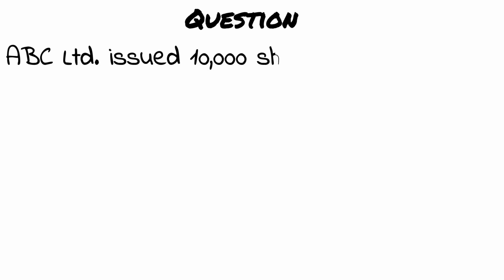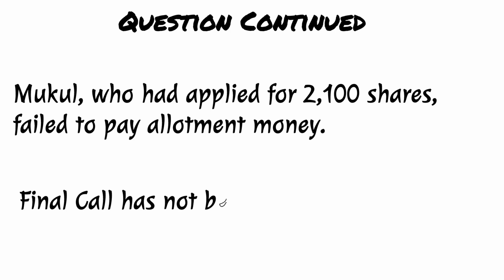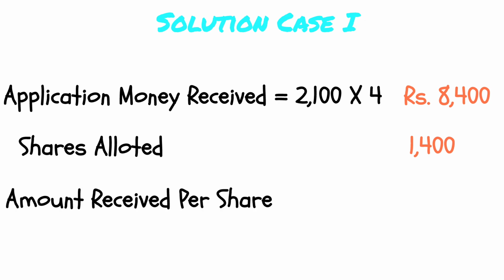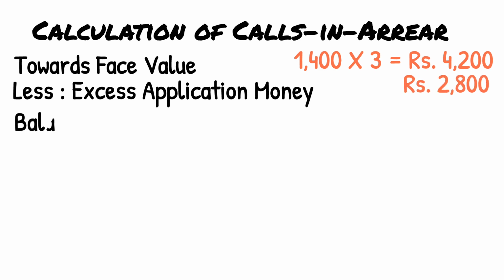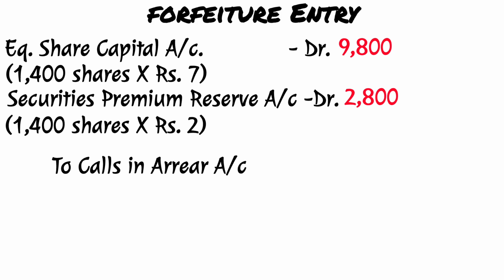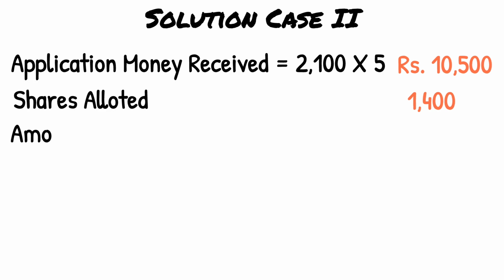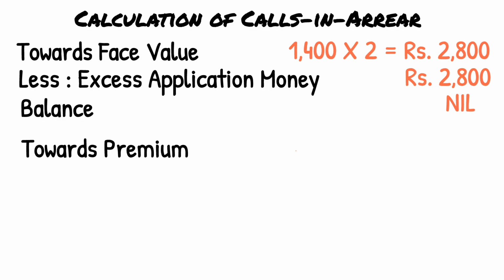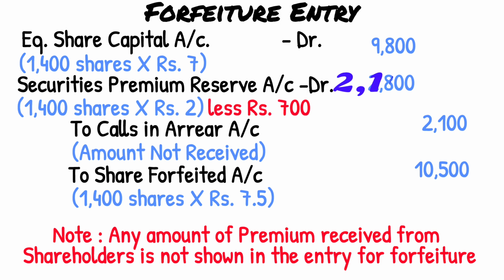CBSE SAMPLE PAPER TERM 1 : Pro-rata Allotment with Premium /Issue of Shares /Over Subscription /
Over Subscription of Shares and Pro-rata Allotment Simplified.

Shares issued at Premium have only been considered in this video.